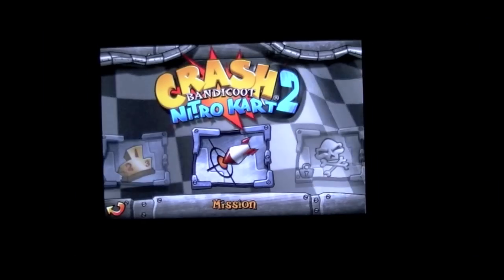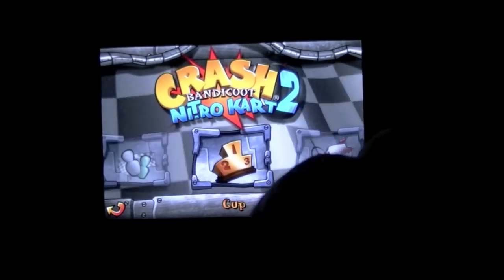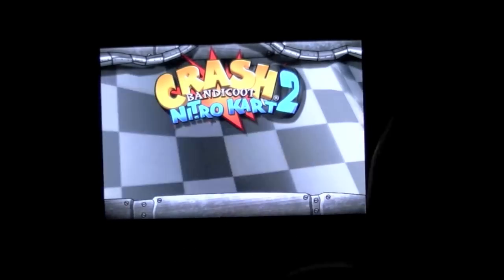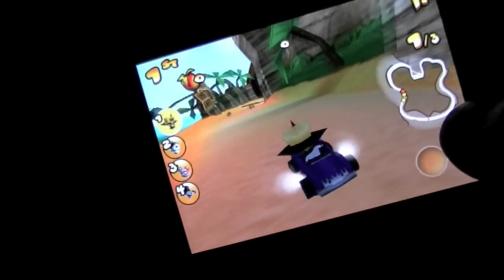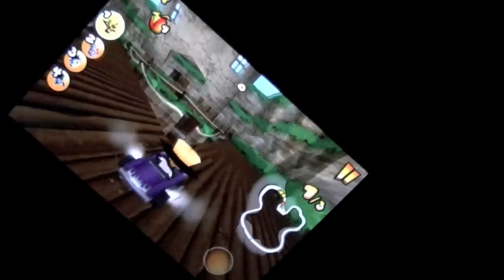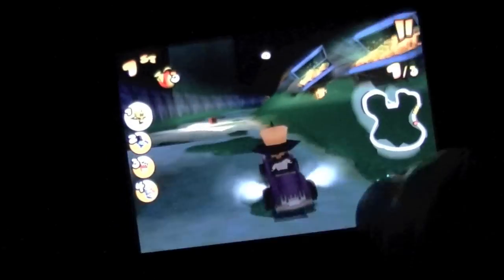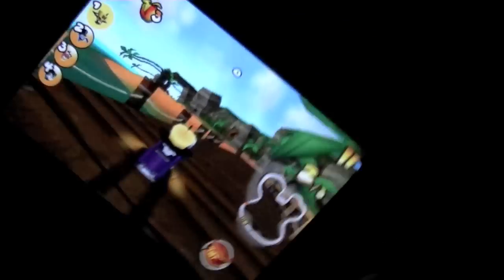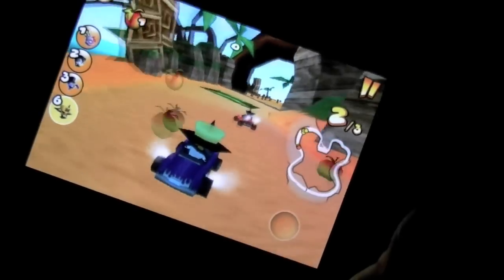iPhone App Review Crash Bandicoot Nitro Cart 2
All your iPhone video app reviews Cost: $0.99 Category: Games Developer: Activision Store: iTunes, iPhone App Review, by CrazyMike CrazyMikesapps.com.